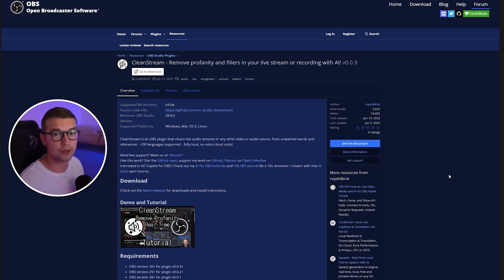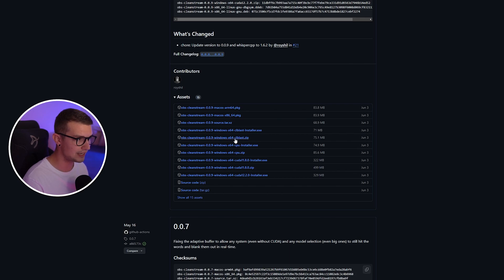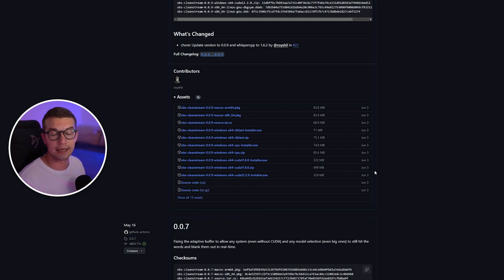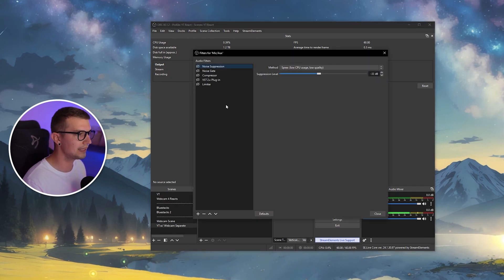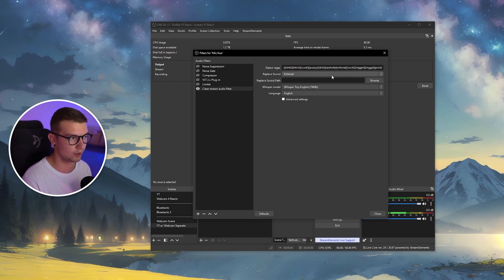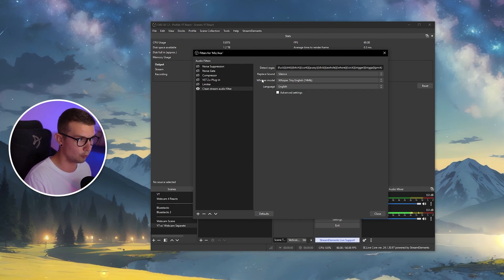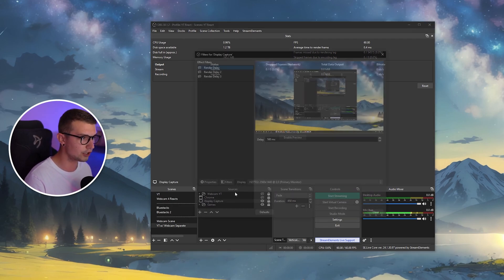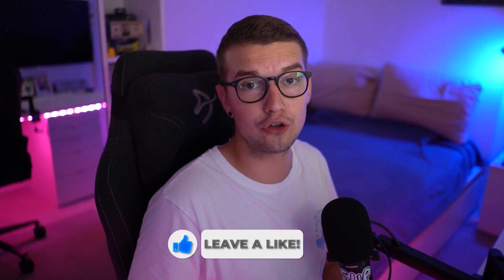Filter Swear Words in OBS! (Real Time Profanity Blocker)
In today's video, I'll show you how you can remove profanity's from any source on OBS in REAL TIME using this amazing plugin